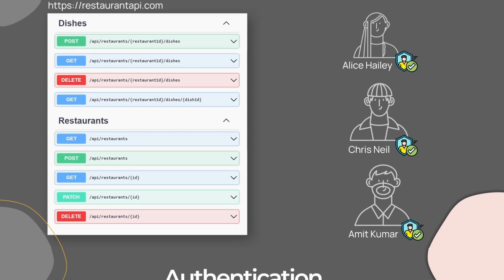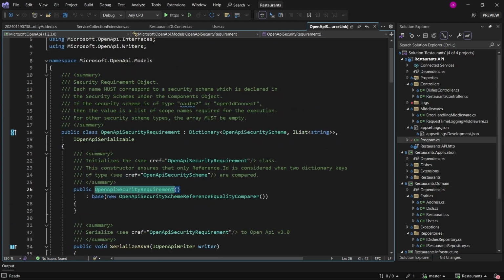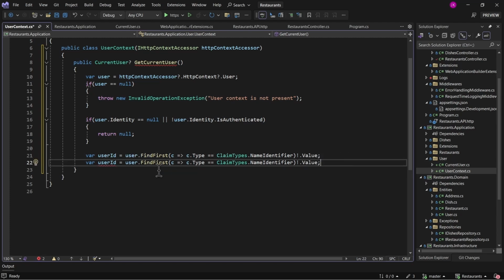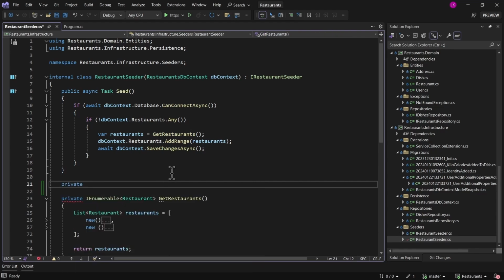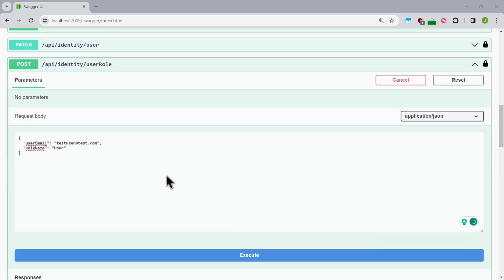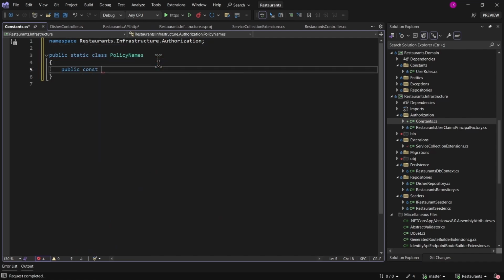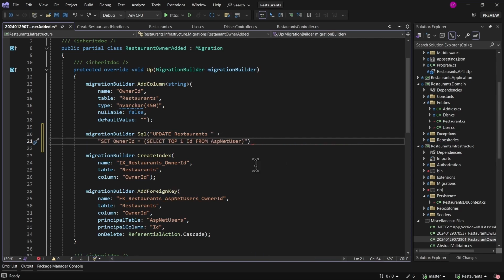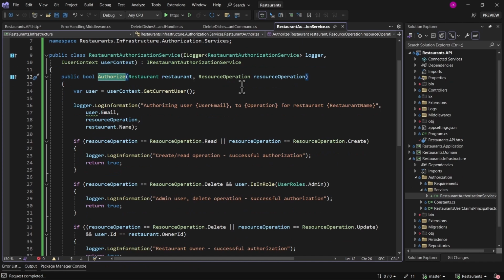ASP.NET Web API 8 Identity - full tutorial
Check out my web API .net8 full course: (over 14h of content!)